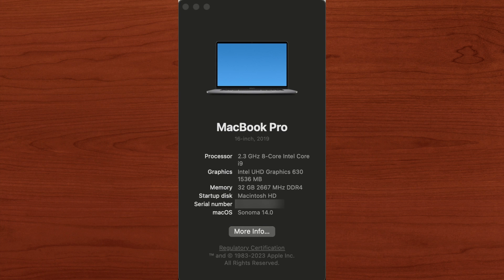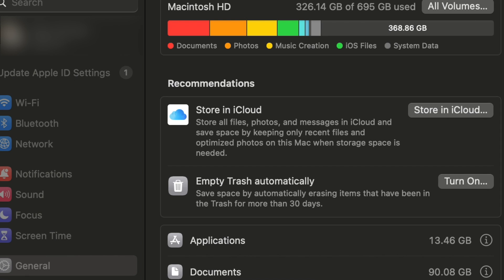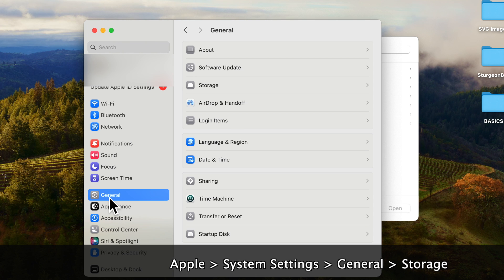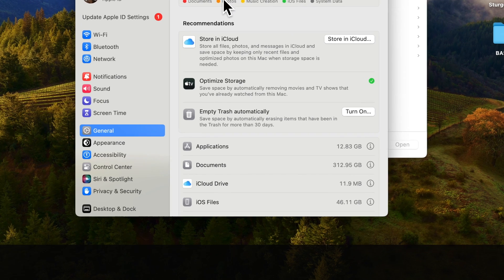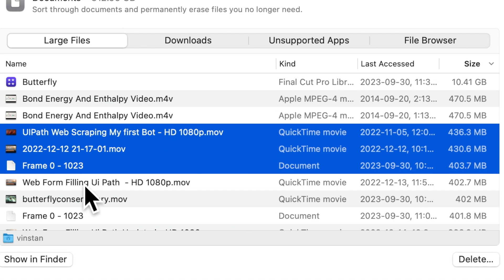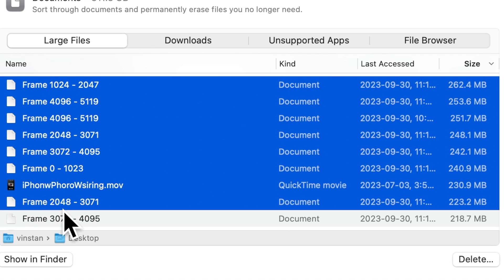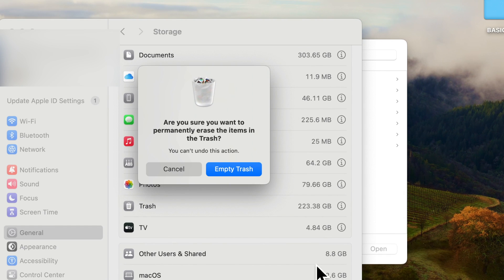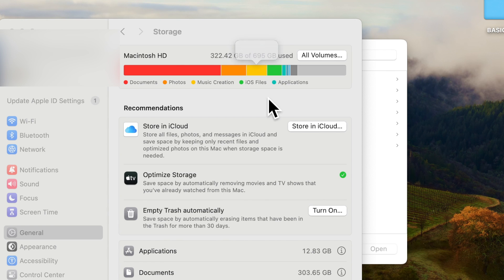Deleting Files On A Mac Sonoma to free hard drive space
Was trying to delete files in my Mac Sonoma after upgrade because there was no space on the hard drive. Using FCP I had used up most of the hard drive space. However trying to delete individual files was not showing a lot of improvement.
Finally did this to show some considerable difference in the hard drive space. Just documenting what I did in this video.